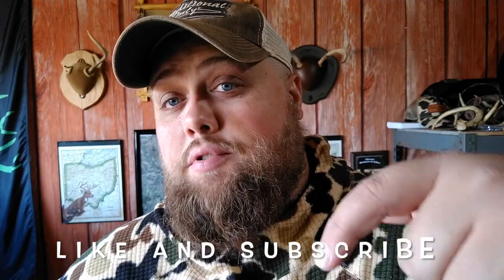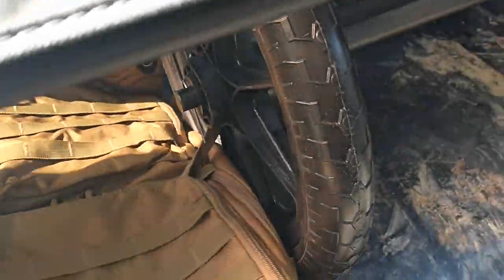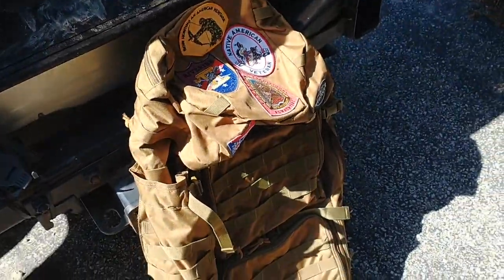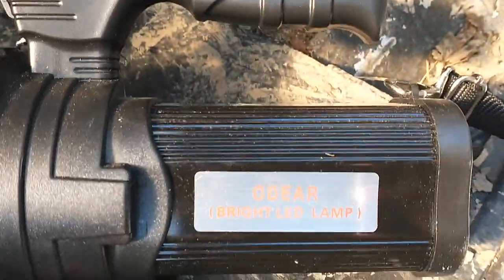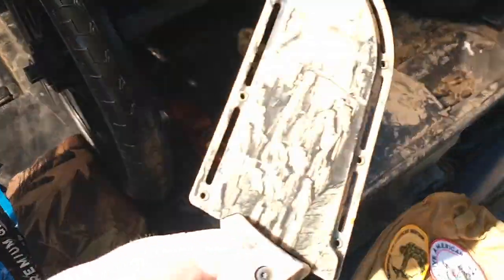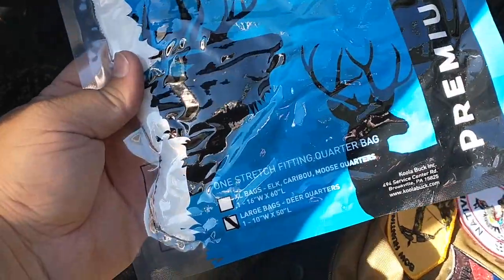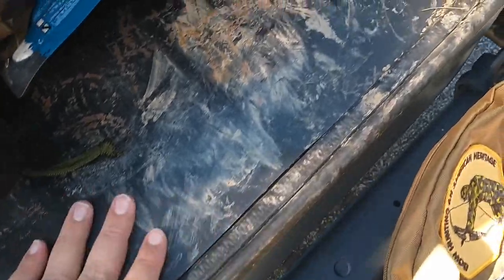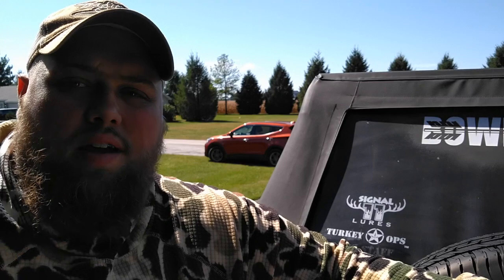HOW I GET A DEER OUTTA THE WOODS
In this video I talk about how I get a deer out out of the woods and some of the methods that I use.